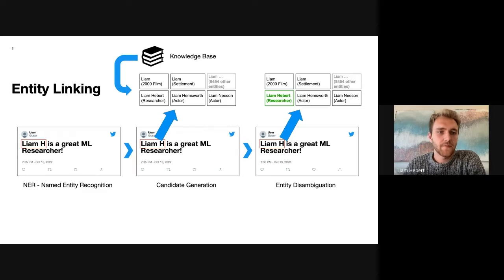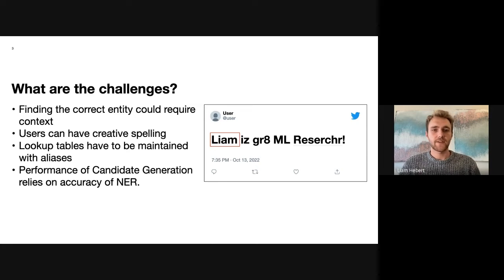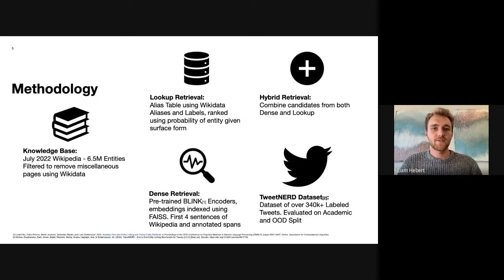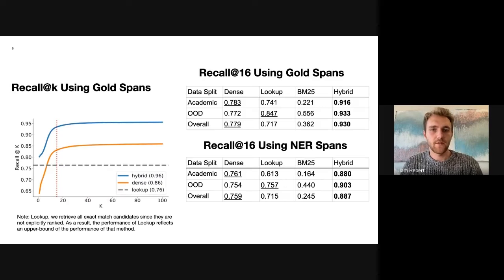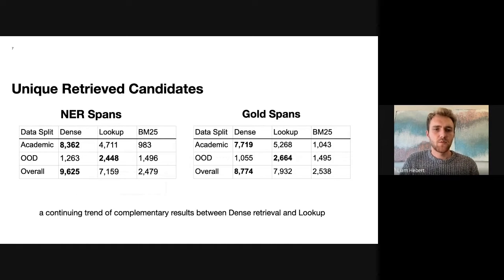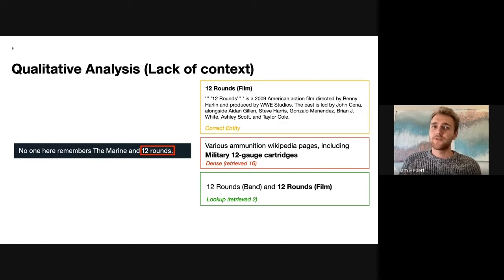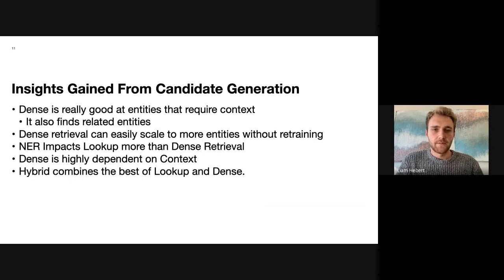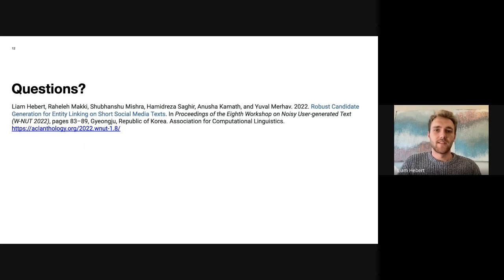W-NUT 2022: Robust Candidate Generation for Entity Linking on Short Social Media Texts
Citation: Liam Hebert, Raheleh Makki, Shubhanshu Mishra, Hamidreza Saghir, Anusha Kamath, and Yuval Merhav. 2022. Robust Candidate Generation for Entity Linking on Short Social Media Texts. In Proceedings of the Eighth Workshop on Noisy User-generated Text (W-NUT 2022), pages 83–89, Gyeongju, Republic of Korea. Association for Computational Linguistics.

Abstract: Entity Linking (EL) is the gateway into Knowledge Bases. Recent advances in EL utilize dense retrieval approaches for Candidate Generation, which addresses some of the shortcomings of the Lookup based approach of matching NER mentions against pre-computed dictionaries. In this work, we show that in the domain of Tweets, such methods suffer as users often include informal spelling, limited context, and lack of specificity, among other issues. We investigate these challenges on a large and recent Tweets benchmark for EL, empirically evaluate lookup and dense retrieval approaches, and demonstrate a hybrid solution using long contextual representation from Wikipedia is necessary to achieve considerable gains over previous work, achieving 0.93 recall.